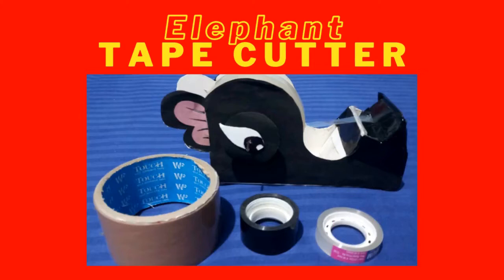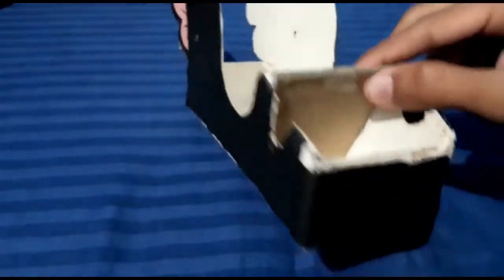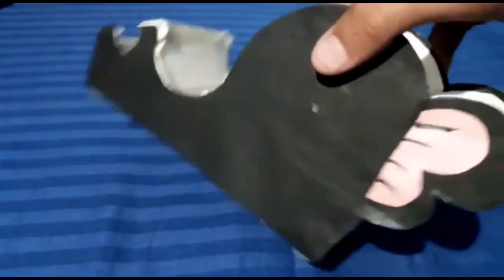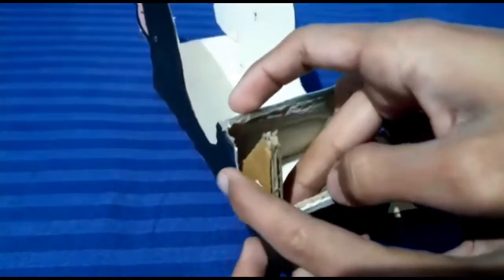How to make an all in one Tape Cutter (Elephant Design)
Hello everyone, welcome to ZM Inventor. Sorry for not uploading videos for a long time because my Exams were going on at that time. In this video, I have shown how to make a unique Tape Cutter in which we can use all types of tapes.